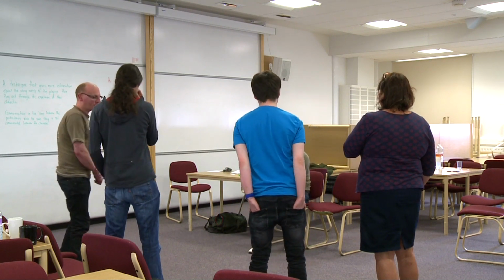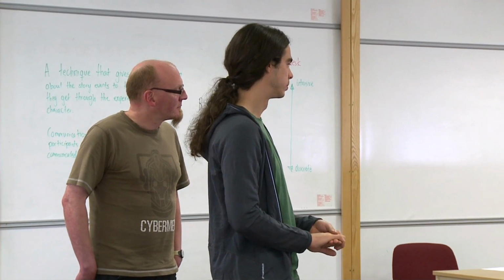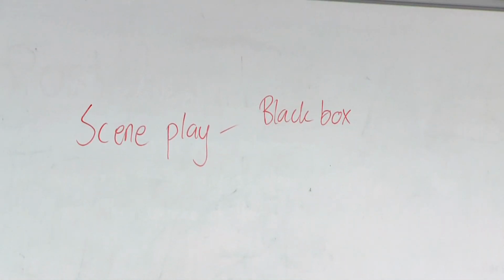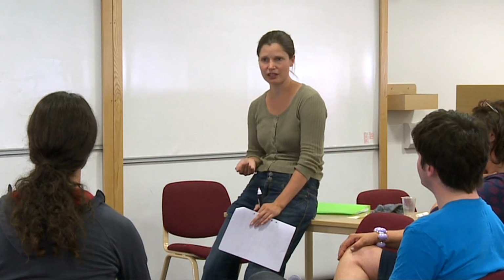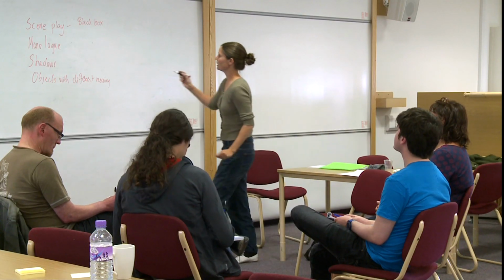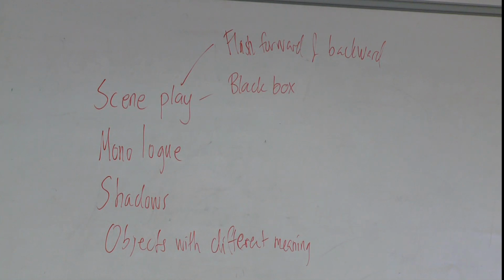Meta Techniques workshop - part 1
Part one of the meta technique workshop run by Miriam Lundqvist, Founder and Director of LajvVerkstaden, The Larp Workshop.